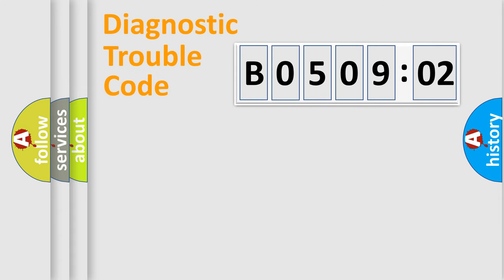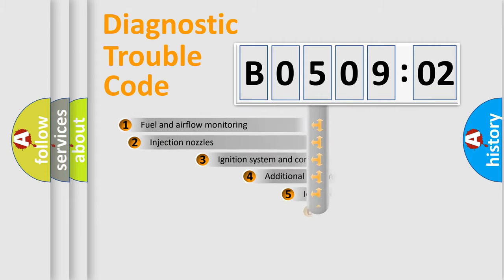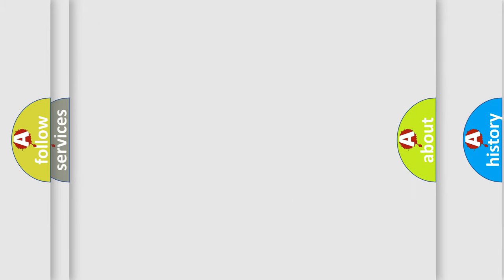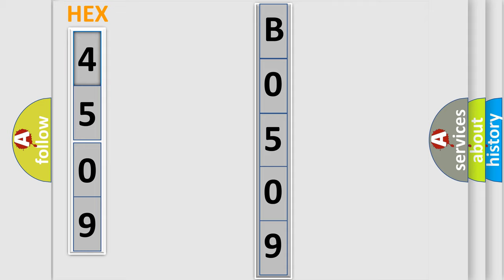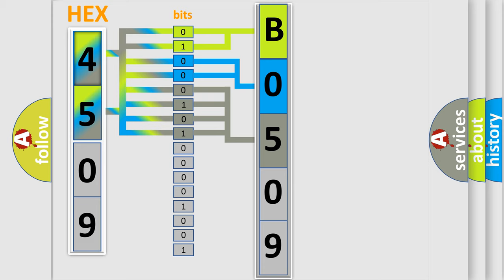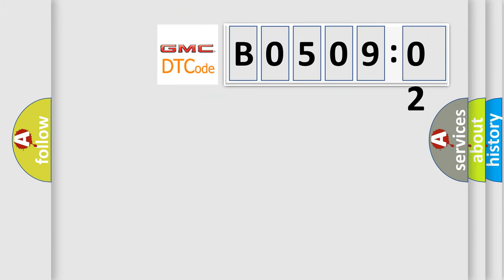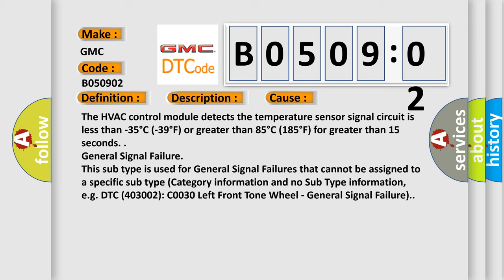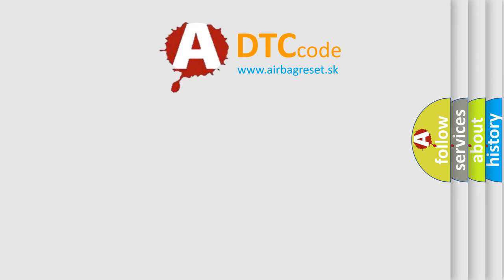DTC GMC B0509-02 Short Explanation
Contents:
0:21 Basic DTC analysis according to OBD2 protocol standard.
1:48 Insight into programming
2:58 A diagnostically understandable description of the Diagnostic Trouble Code
3:05 Basic error definition

Make:
GMC
Code:
B0509 02
Definition:
Description:
Ignition ON.